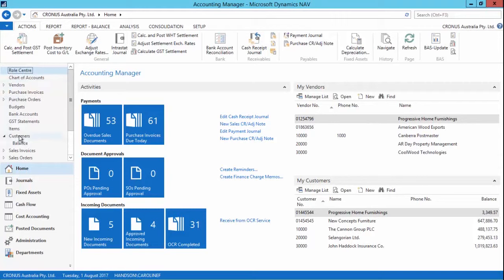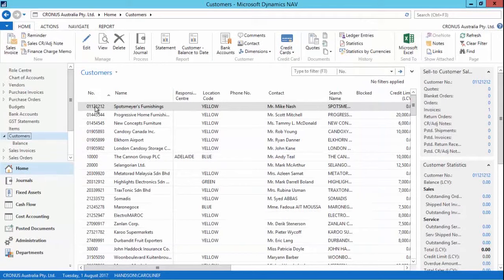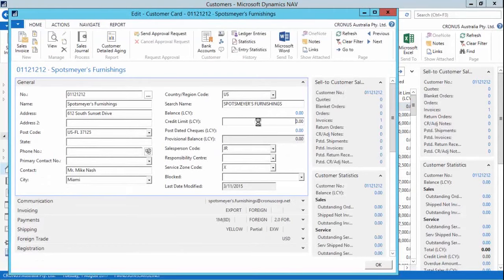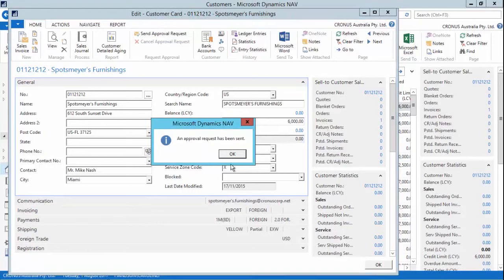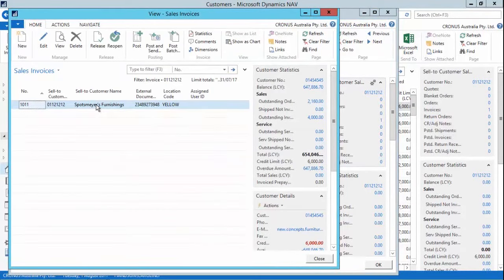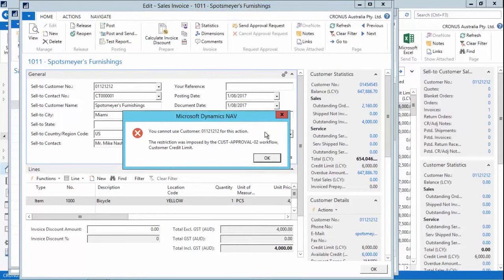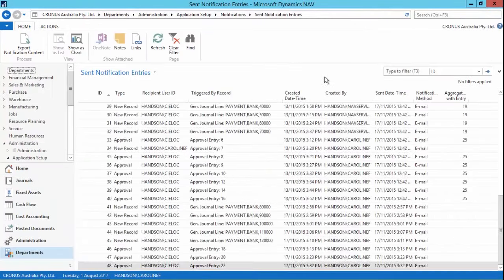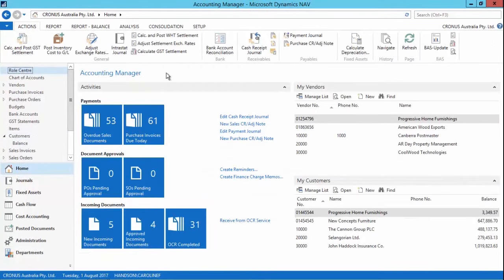Microsoft Dynamics NAV 2016 Demo: Workflow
Get an overview of the best new features of Microsoft Dynamics NAV 2016. In this demonstration our product specialist shows you how to automate repeatable tasks and build approval processes with the new workflow feature.